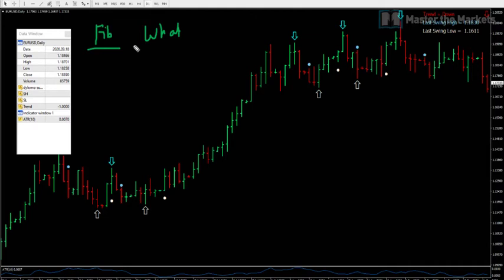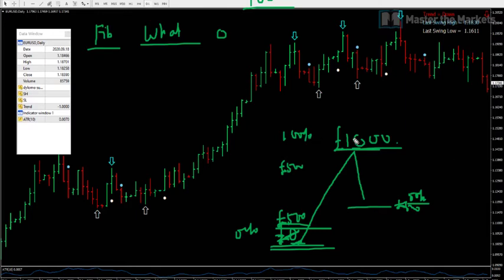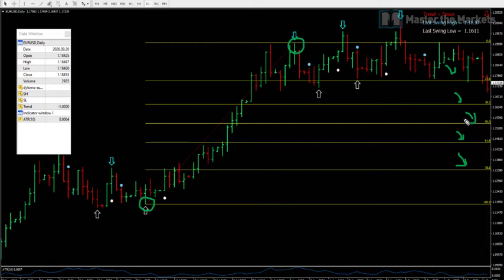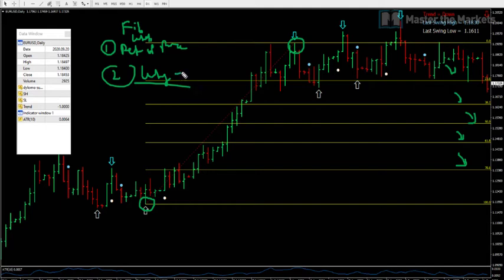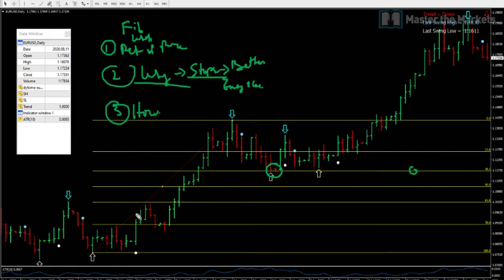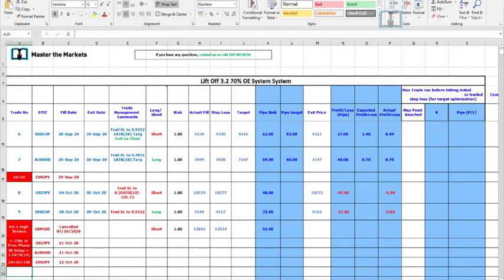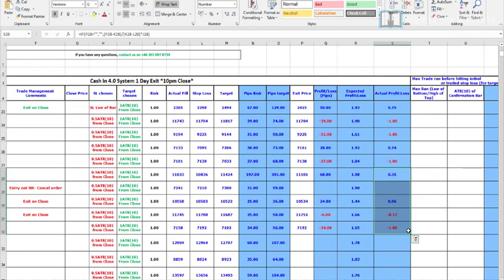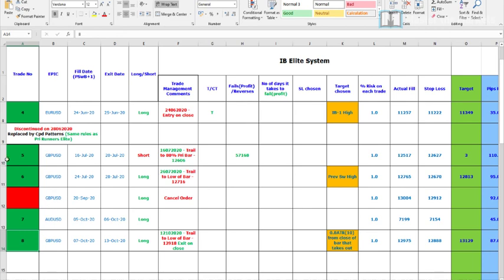Market Update 16/10/2020, Fibonacci and £2240 up